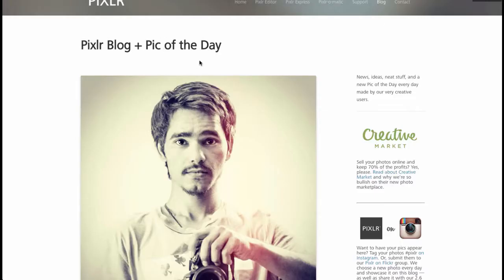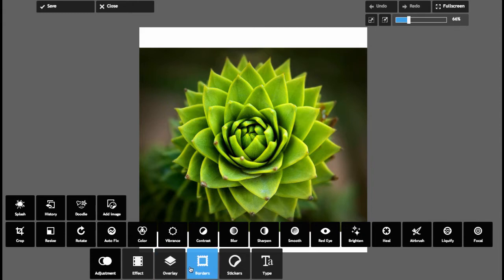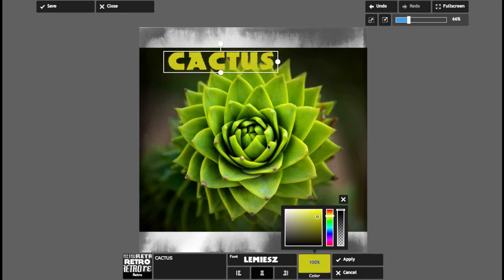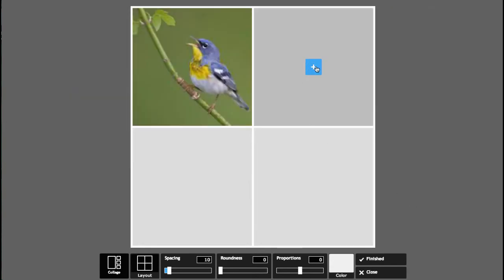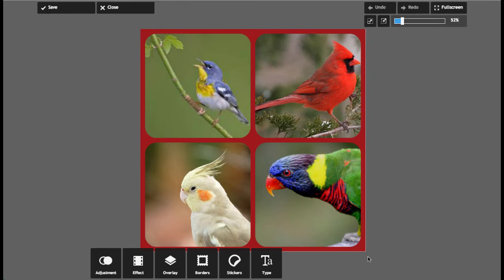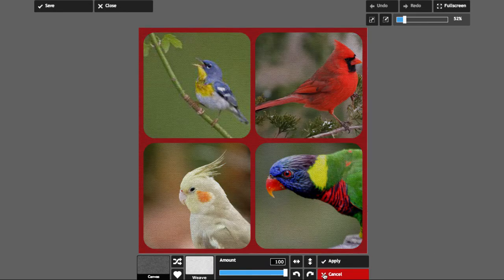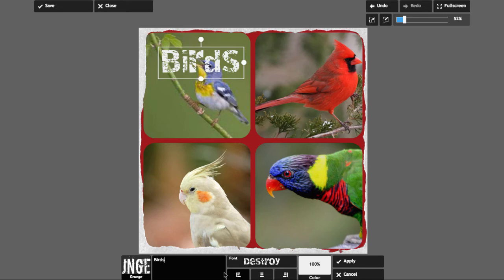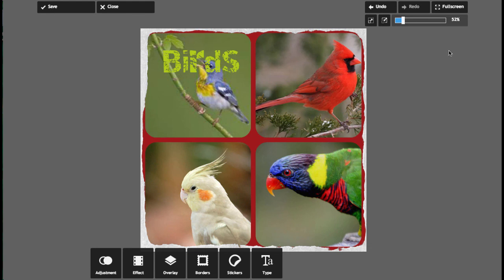Tech Tac Toe: Pixlr Express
CPS Librarians can view this video to learn about how to use Pixlr.com to support their library programs.